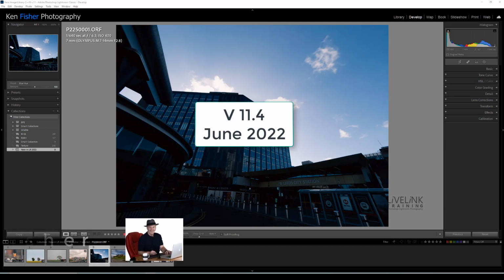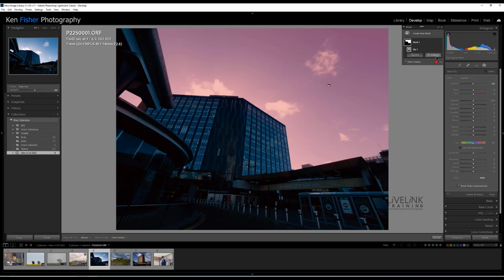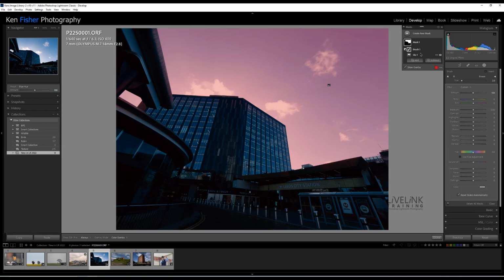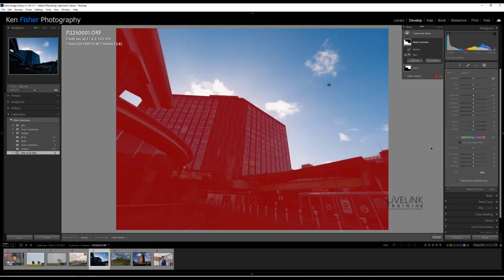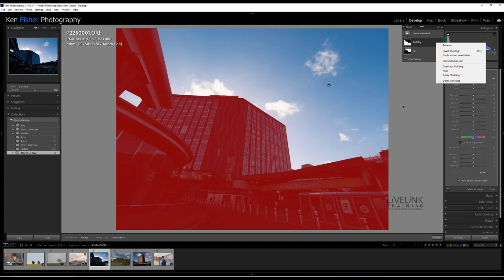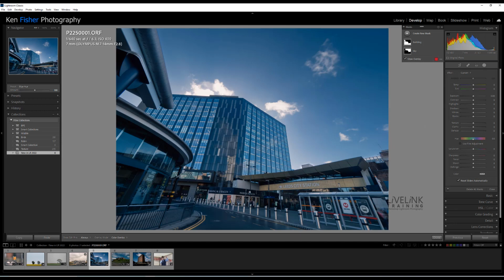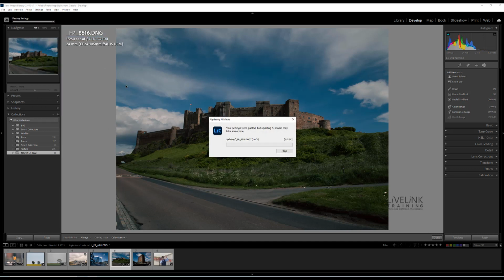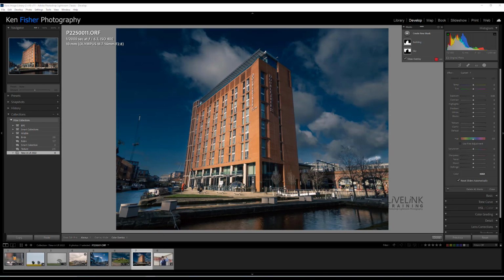New in Lightroom 11 4 - Masking Updates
In this video you will learn all about the improvements to the masking functions in Lightroom Classic CC in the June 2022 release of V11.4.